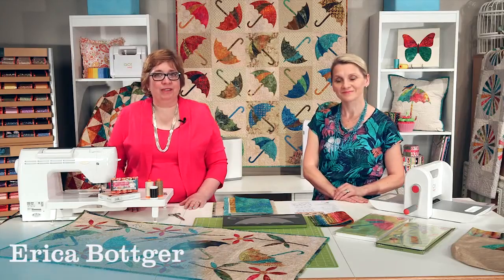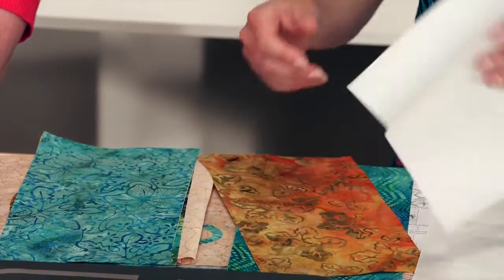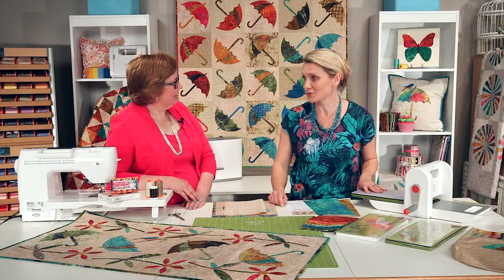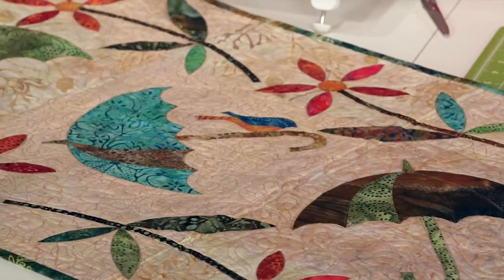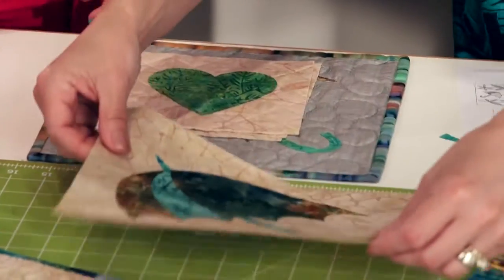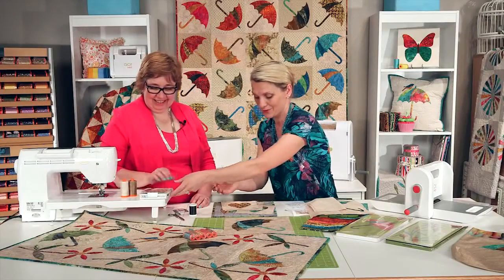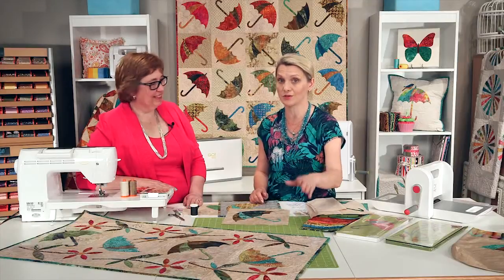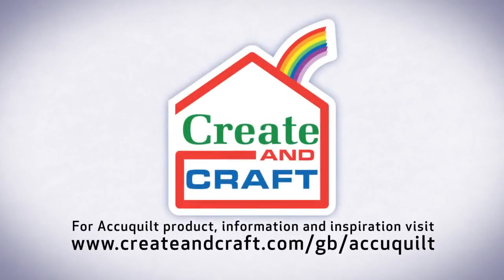AccuQuilt GO! Umbrella Project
"Quilting is so much fun with the AccuQuilt GO! Check out this Umbrella Project to see how easy it can be!